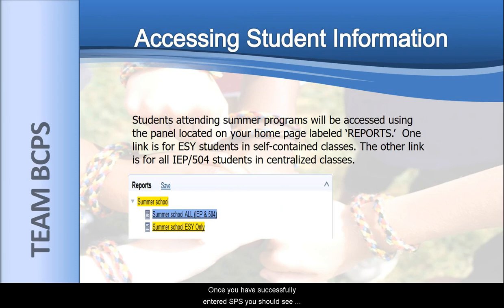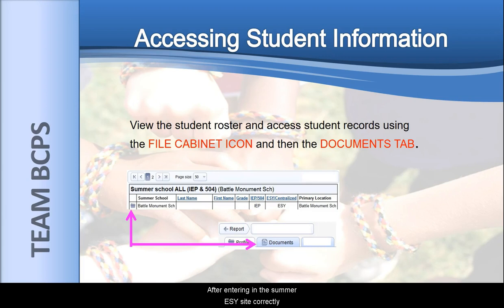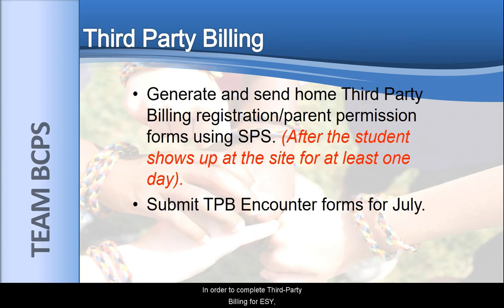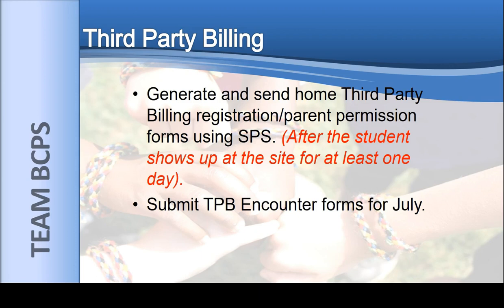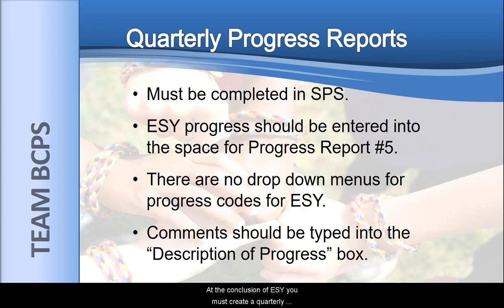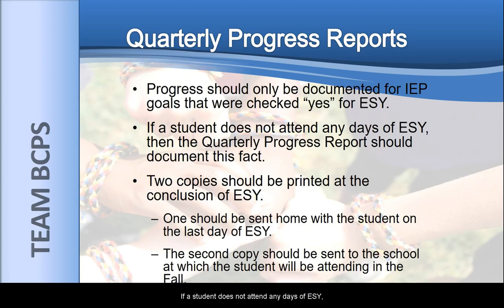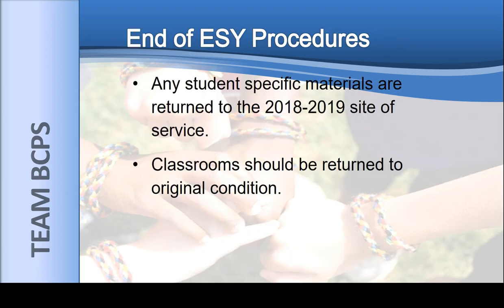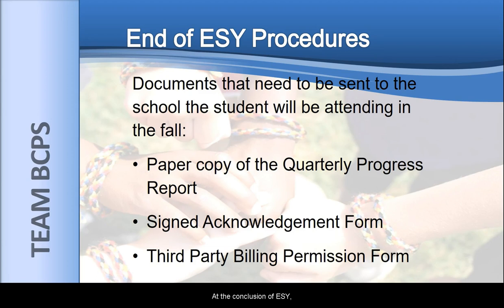2018 ESY Case Management with captions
Screencast-o-matic ESY video